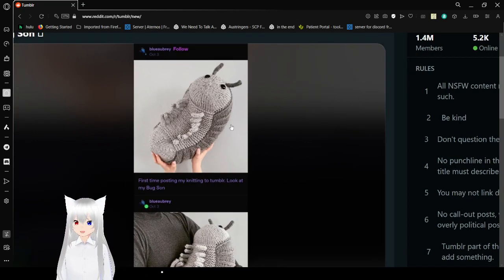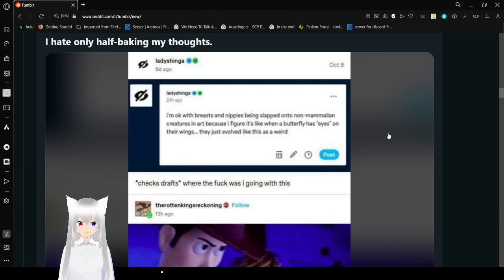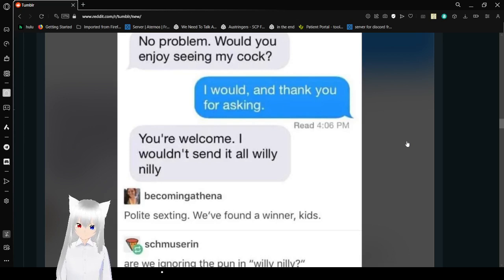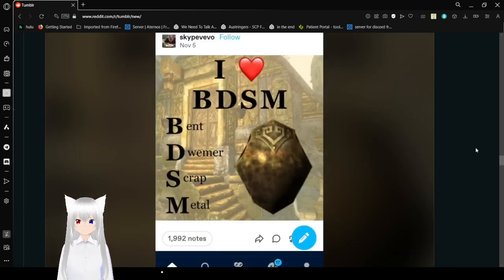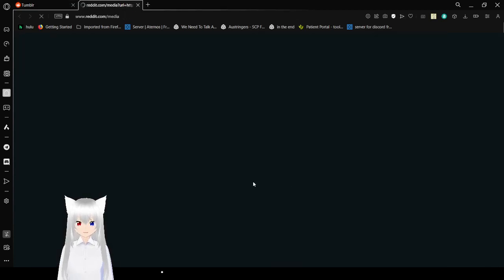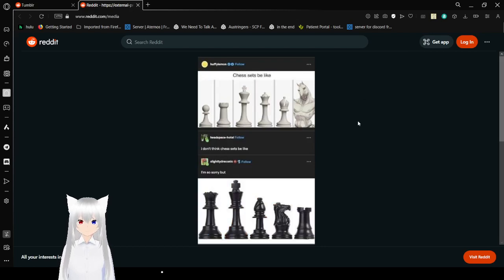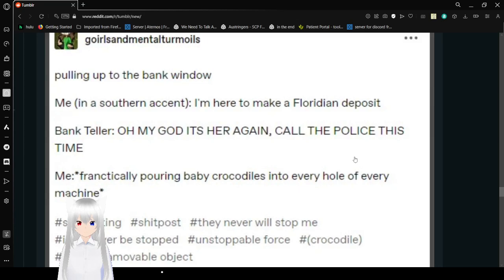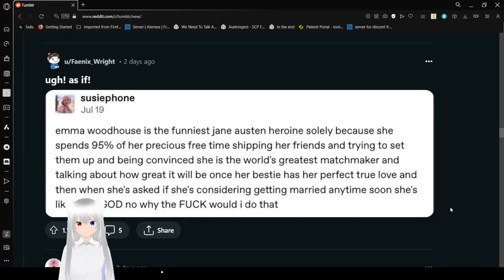Haku tumbles into warrior poet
he coined a phrase I actually never use X3